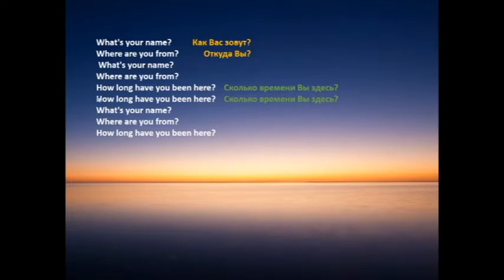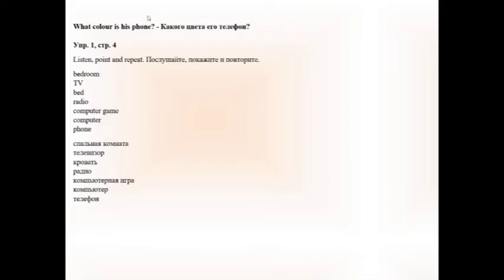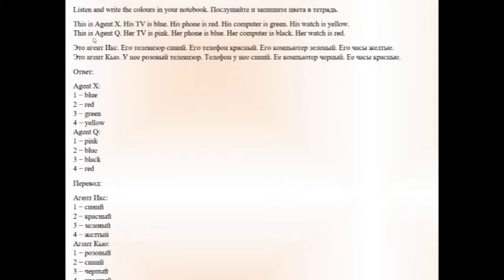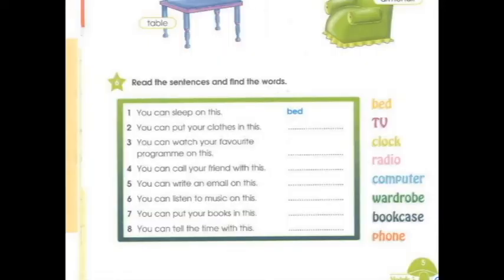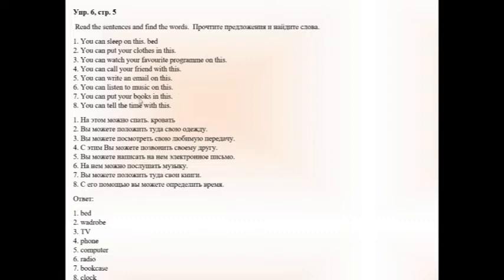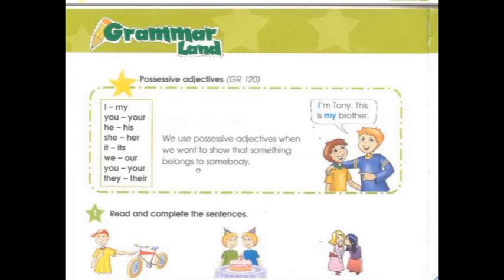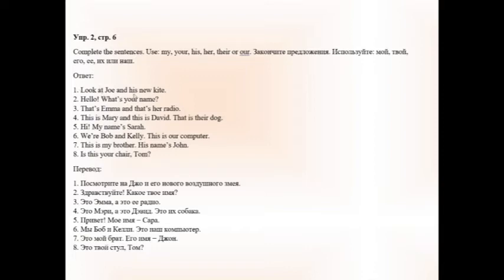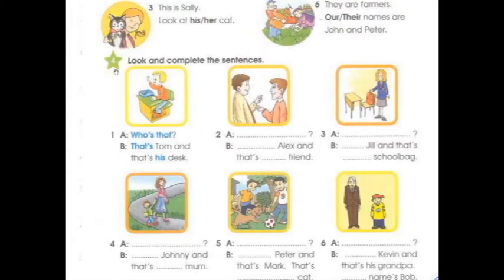3 класс. Звездный Английский. Домашнее задание. Часть 2. Страница 4, 5, 6, 7.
3 класс. Английский язык. (Звездный Английский).
Домашнее задание. Какого цвета его телефон? Часть 2. Страница 4, 5, 6, 7.
English – 3 form Starlight -3. What colour is his phone? Homework. Part 2. Page 4, 5, 6, 7.